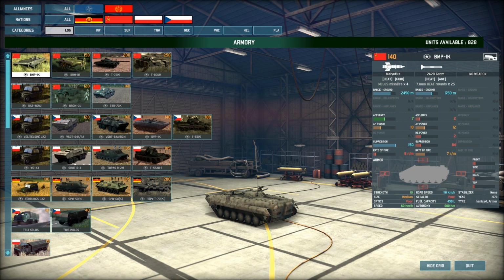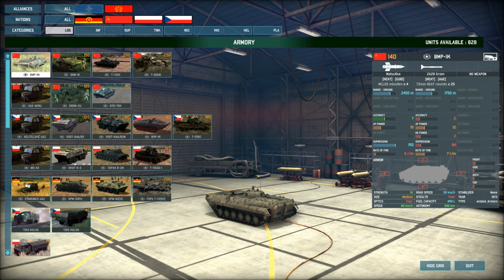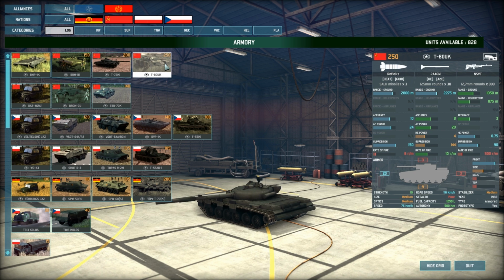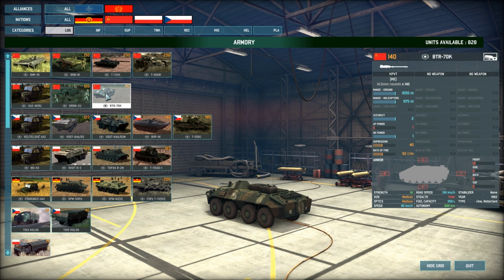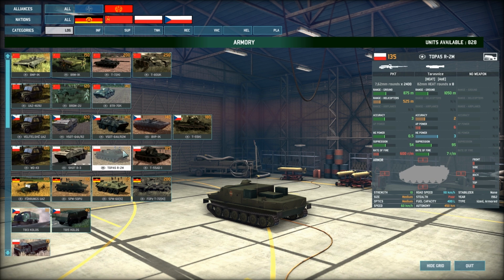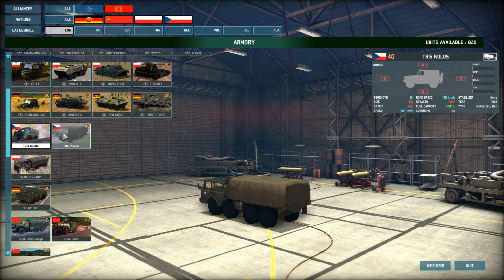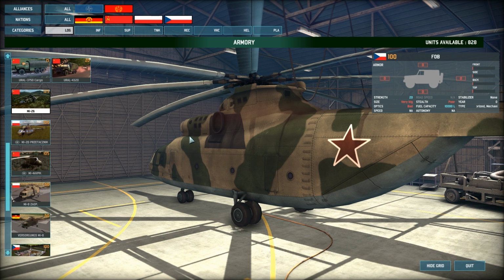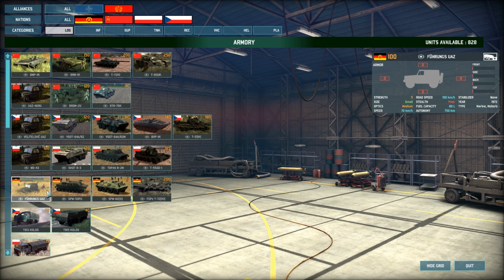Wargame: Airland Battle Tutorial #5 PACT Units - Logistics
Enjoyed the video? Here's some more!
Watch in fullscreen 1080p for best effect!
Hey guys,

The second of many armoury tutorials today starting with a long look at the logistic vehicles, their roles and which are strongest for both all nations and nation specific decks.